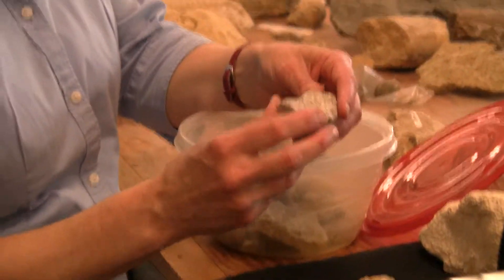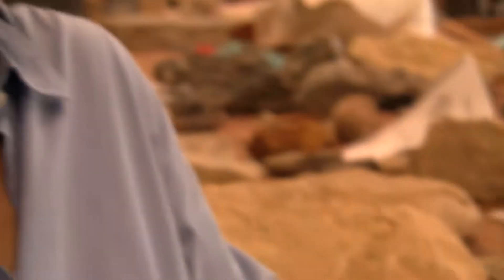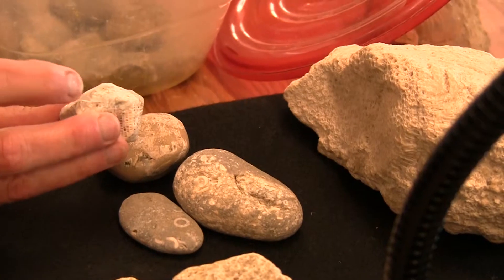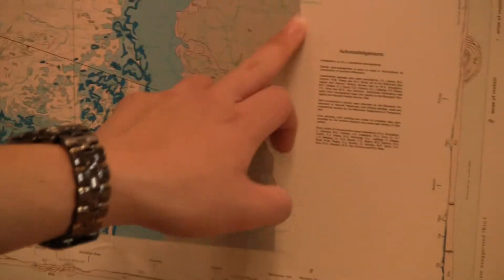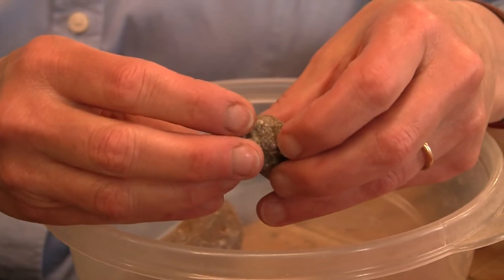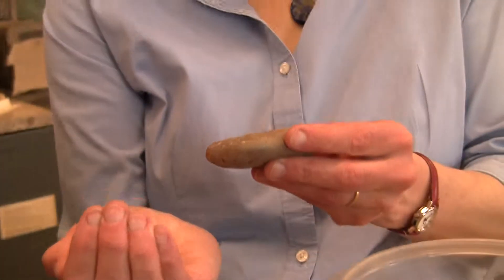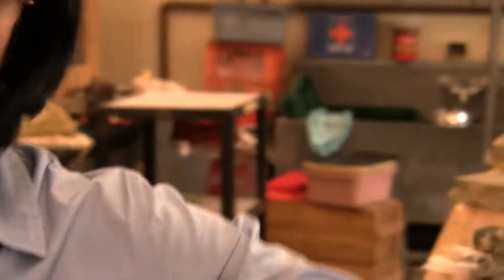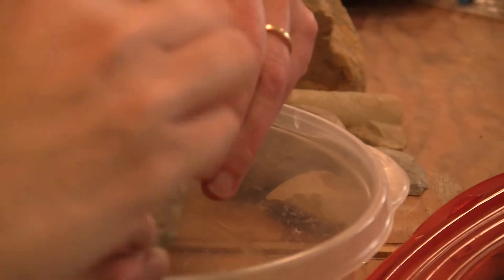The Fossil Hunter - Identifying Milwaukee Fossils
Patricia Burke, geology collections manager at the Milwaukee Public Museum, helps me identify fossils I found at five different sites across metropolitan Milwaukee.